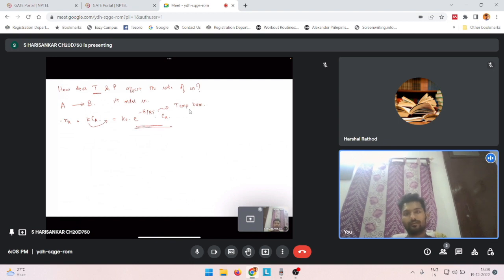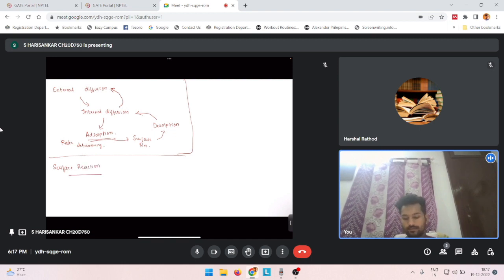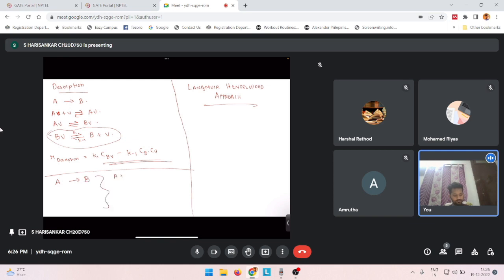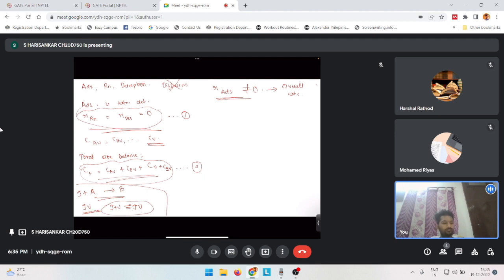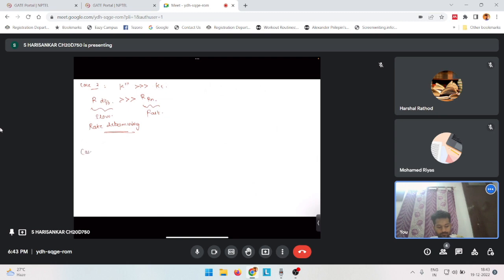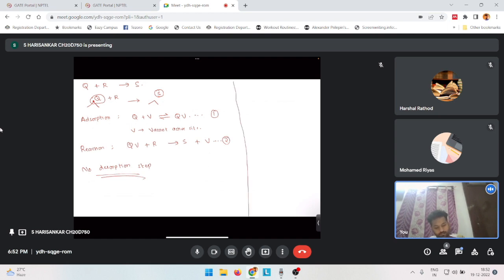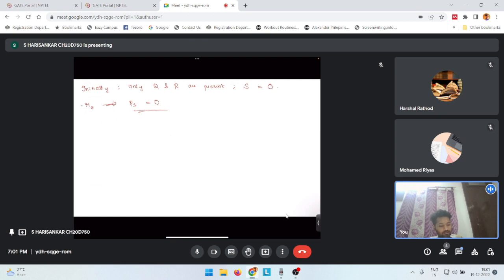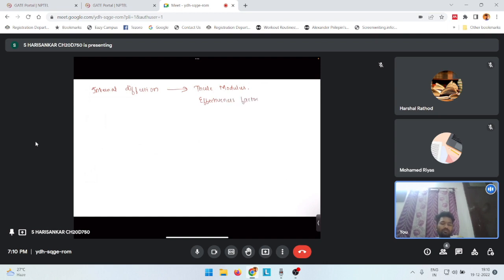GATE Preparation CH105 | Chemical reaction engineering